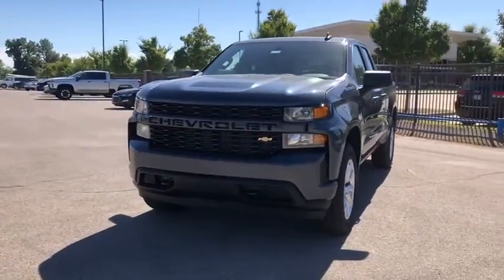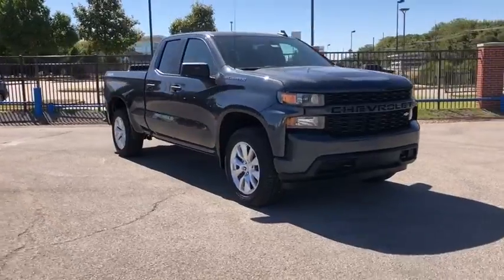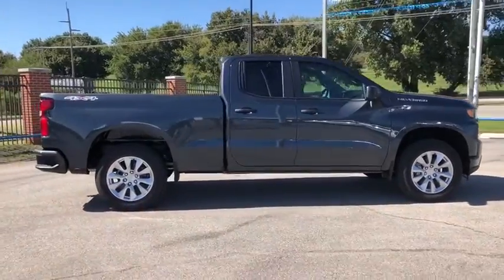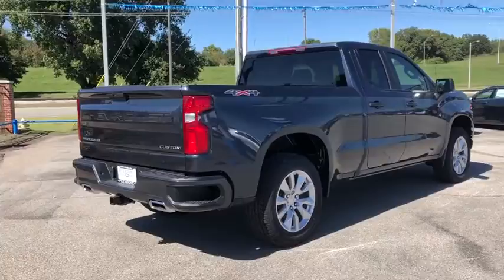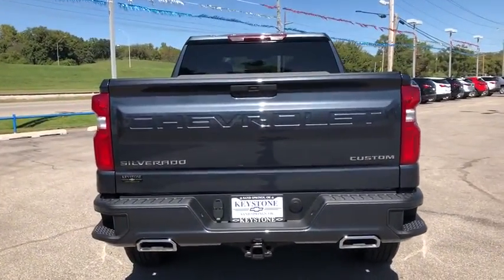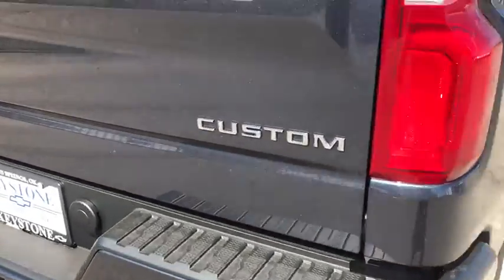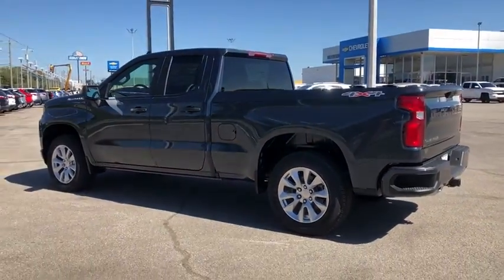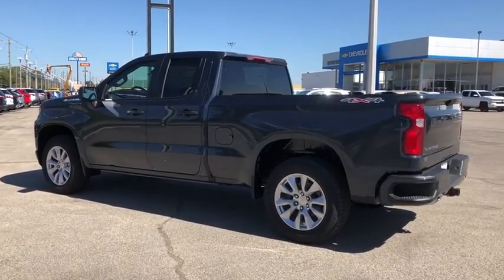2020 Chevrolet Silverado 1500 Tulsa, Broken Arrow, Owasso, Bixby, Sand Springs, OK 103428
2020 Chevrolet Silverado 1500 available in Sand Springs, Oklahoma at Keystone Chevrolet. Servicing the Tulsa, Broken Arrow, Owasso, Bixby, OK area.
2020 Chevrolet Silverado 1500 Custom - Stock#: 103428 - VIN#: 1GCRYBEFXLZ368243

Keystone Chevrolet
8700 Charles Page Blvd

Keystone Chevrolet is excited to offer this 2020 Chevrolet Silverado 1500 Custom. This Chevrolet Silverado 1500 Custom comes equipped with 4 wheel drive, which means no limitations as to how or where you can drive. Different terrains and varying weather conditions will have no effect as to how this vehicle performs. The look is unmistakably Chevrolet, the smooth contours and cutting-edge technology of this Chevrolet Silverado 1500 Custom will definitely turn heads. You could keep looking, but why? You've found the perfect vehicle right here. The Chevrolet Silverado 1500 Custom will provide you with everything you have always wanted in a car -- Quality, Reliability, and Character.
Audio system feature, 6-speaker system,Bluetooth for phone, connectivity to vehicle infotainment system,Audio system, Chevrolet Infotainment 3 system 7 diagonal color touchscreen, AM/FM stereo. Additional features for compatible phones include: Bluetooth audio streaming for 2 active devices, voice command pass-through to phone, Apple CarPlay and Android Auto capable.,CornerStep, rear bumper,Tailgate, gate function manual, no EZ Lift,Tailgate, locking utilizes same key as ignition and door (Upgraded to (QT5) EZ Lift power lock and release tailgate when (PCX) Custom Convenience Package is ordered.),LPO, Polished exhaust tip (dealer-installed) (Included and only available with (LV3) 4.3L EcoTec3 V6 engine.),Glass, deep-tinted,Grille (Body color bars with black mesh inserts.),Headlamps, halogen reflector with halogen Daytime Running Lamps,Cargo tie downs (12), fixed rated at 500 lbs per corner,Tires, 275/60R20 all-season, blackwall,Tire carrier lock, keyed cylinder lock that utilizes same key as ignition and door,Door handles, Black,Lamps, cargo area, cab mounted integrated with center high mount stop lamp, with switch in bank on left side of steering wheel,Bumper, rear (Body-color.),Bumper, front (Body-color.),Taillamps, LED with signature,Wheels, 20 x 9 (50.8 cm x 22.9 cm) silver painted aluminum,Recovery hooks, front, frame-mounted, black,Tailgate and bed rail protection cap, top,Tire, spare 255/80R17SL all-season, blackwall,Mirrors, outside heated power-adjustable,Exterior Temperature Display located in radio display,Mirror, inside rearview, manual tilt,Steering wheel, urethane,Instrument cluster, 6-gauge cluster featuring speedometer, fuel level, engine temperature, tachometer, voltage and oil pressure,Window, power front, drivers express up/down,Window, power front, passenger express down,Floor mats, rubberized vinyl, front (Deleted when LPO floor liners are ordered.),Seat adjuster, passenger 4-way manual,Seat trim, Cloth,Steering column, Tilt-Wheel, manual with wheel locking security feature,Rear Seat Reminder,Seat, rear 60/40 folding bench (folds up), 3-passenger (includes child seat top tether anchor),Windows, power rear, express down,Floor covering, color-keyed carpeting,Driver Information Center, 3.5 diagonal monochromatic display,Remote Keyless Entry, with 2 transmitters,Air vents, rear, heating/cooling,Floor mats, rubberized vinyl rear (Deleted when LPO floor liners are ordered.),USB port, located on instrument panel,Seats, front 40/20/40 split-bench,Power outlet, front auxiliary, 12-volt,Seat adjuster, driver 4-way manual,Assist handles front A-pillar mounted for driver and passenger, rear B-pillar mounted,Cruise control, electronic with set and resume speed, steering wheel-mounted,Door locks, power,Air conditioning, single-zone,Transmission, 6-speed automatic, electronically controlled,Steering, Electric Power Steering (EPS) assist, rack-and-pinion,Transfer case, single speed electronic Autotrac with rotary dial control (4WD models only),Alternator, 170 amps,Battery, heavy-duty 730 cold-cranking amps/70 Amp-hr, maintenance-free with rundown protection and retained accessory power (Included and only available with (LV3) 4.3L EcoTec3 V6 engine.),Brake lining wear indicator,Rear axle, 3.42 ratio,GVWR, 7000 lbs. (3175 kg) (Requires Crew Cab or Double Cab 4WD model and (LV3) 4.3L EcoTec3 V6 engine or (L3B) 2.7L Turbo engine. Requires Double Cab 4WD model and (L82) 5.3L EcoTec3 V8 engine.),Engine, 4.3L EcoTec3 V6 with Active Fuel Management, (285 hp [212 kW] @ 5300 rpm, 305 lb-ft of torque [413 Nm] @ 3900 rpm),Cooling, external engine oil cooler (Not available with (L3B) 2.7L Turbo engine.),Exhaust, single outlet (Requires (LV3) 4.3L EcoTec3 V6 engine. Includes (VQZ) polished exhaust tip, LPO.),Capless Fuel